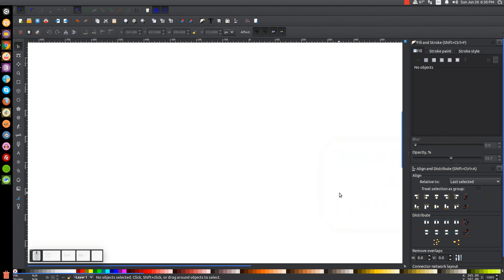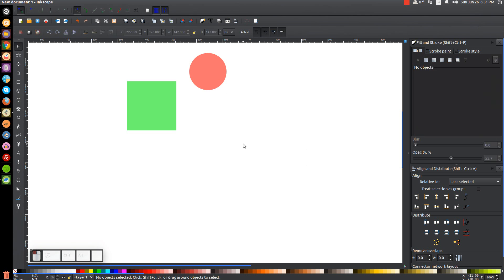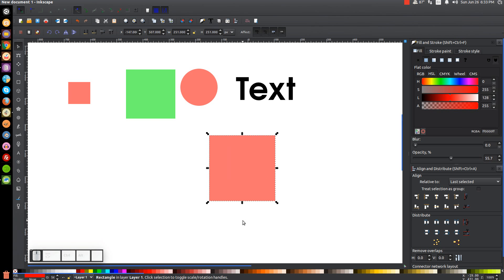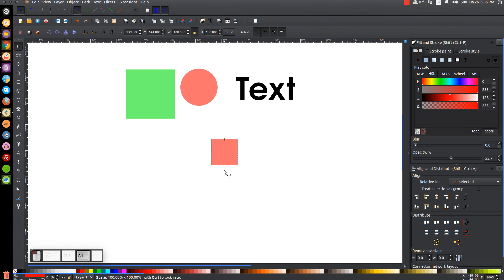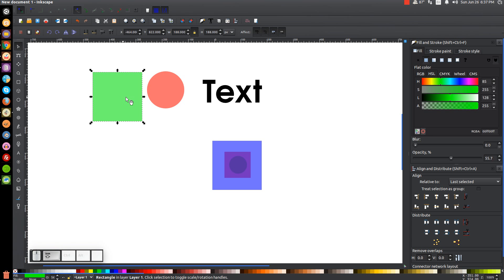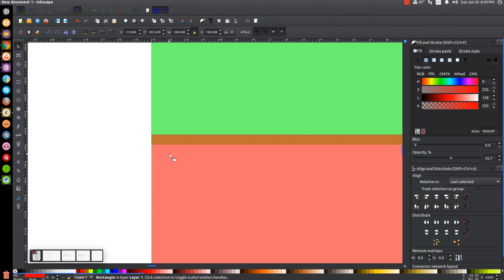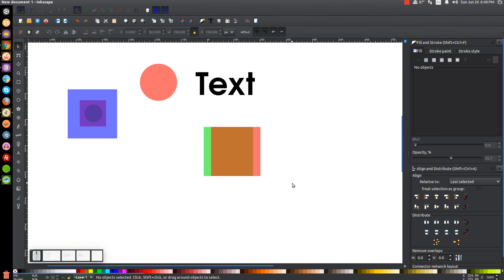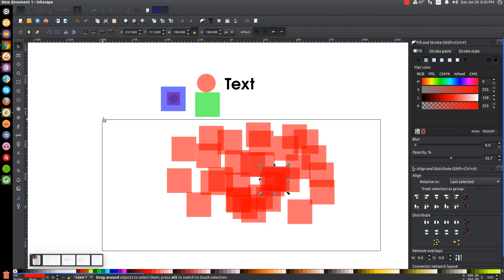Inkscape Explained: Basic Keyboard & Mouse Functions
In this video I'll be explaining all of the basic keyboard and mouse functions in Inkscape and why it is important to memorize them and get in the habit of using them.